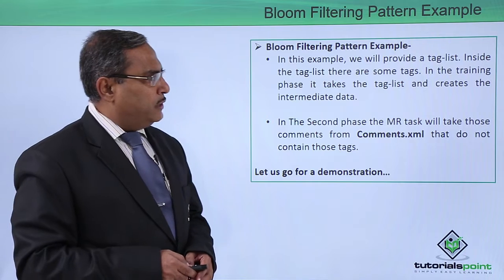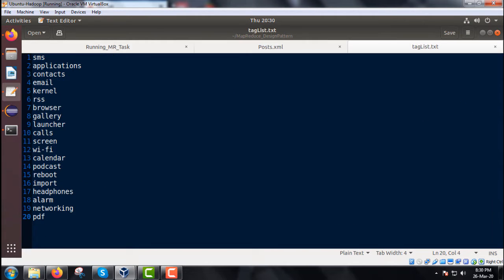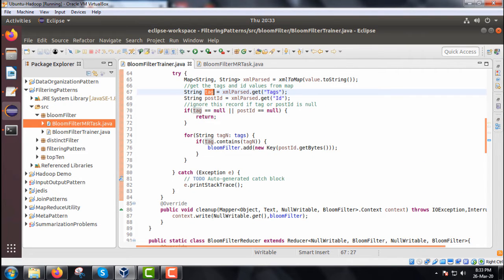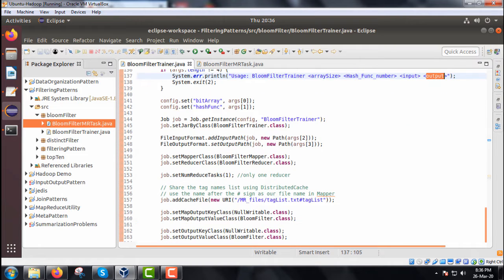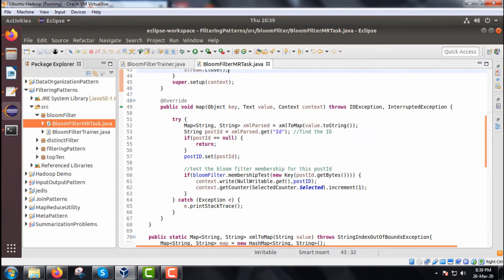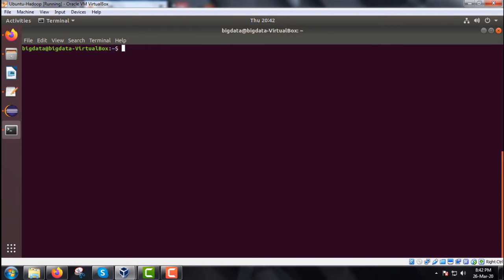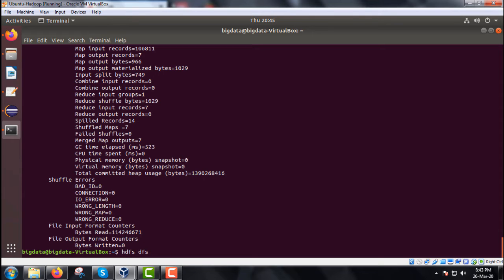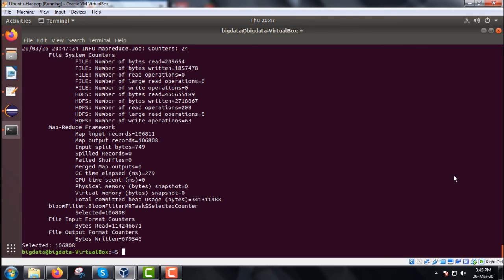MapReduce and Design Patterns - Bloom Filtering Pattern Example